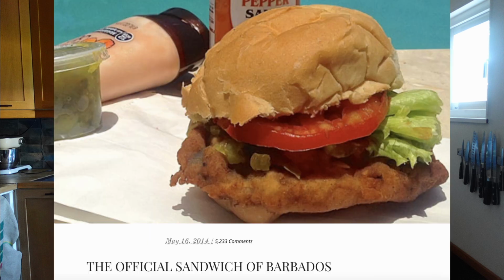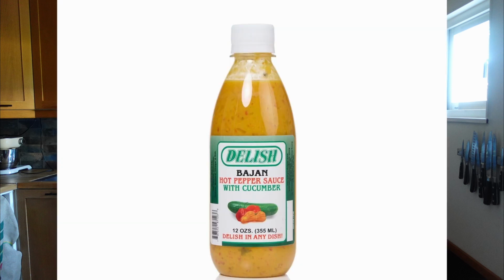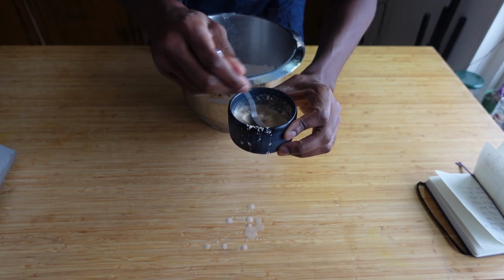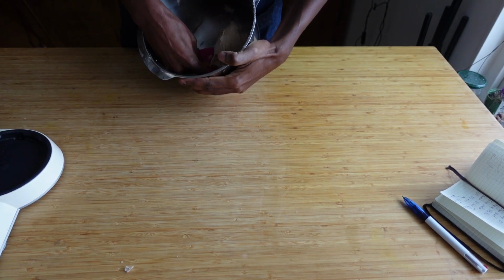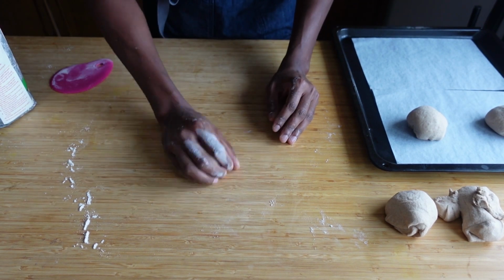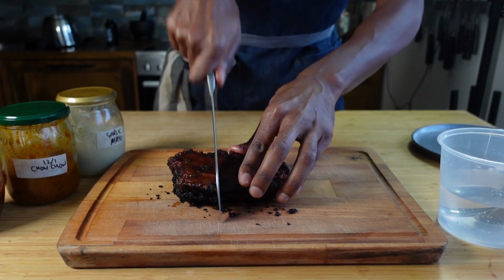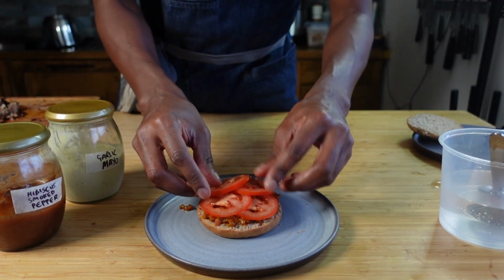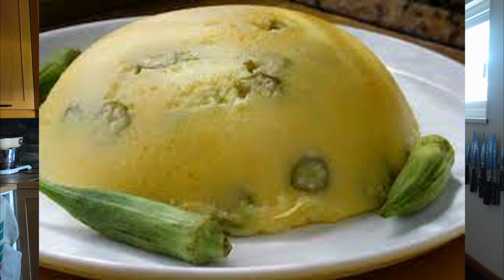Barbados' Hidden Gems: Uncovering Secret Street Food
Join me a Caribbean Chef as I recipe test my take on one of Barbados' best dishes for an upcoming pop-up event. I'm incorporating foods from all over the Caribbean to make the ultimate sandwich. Plus I'll give you all my tips on what to eat in Barbados.